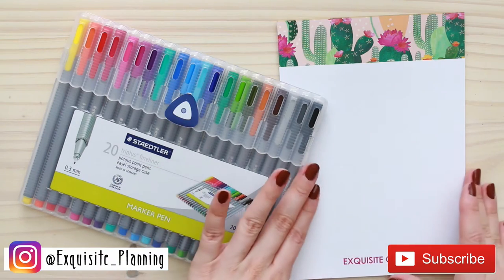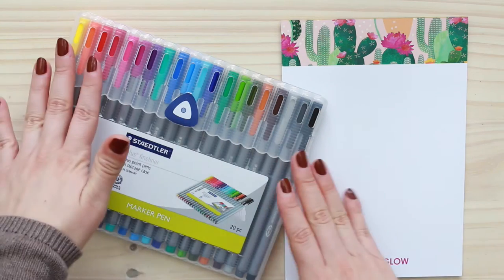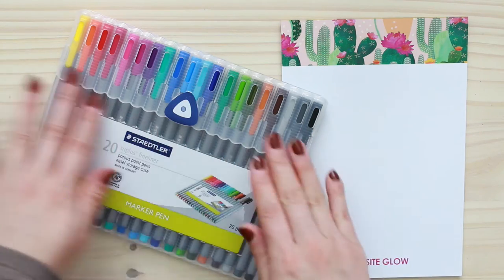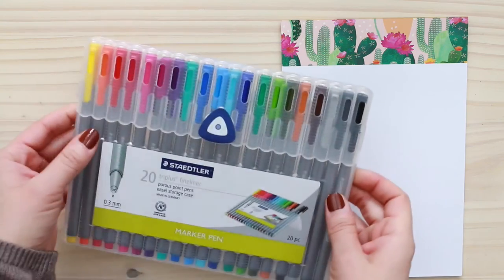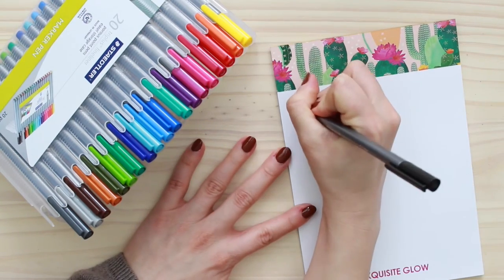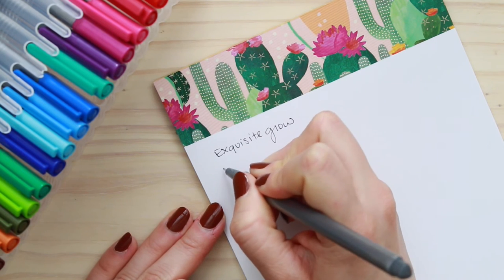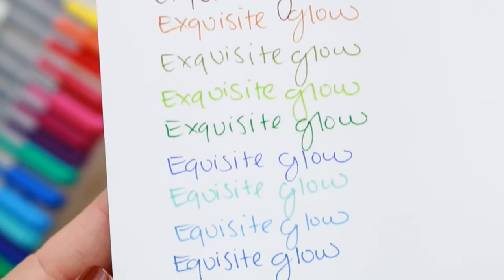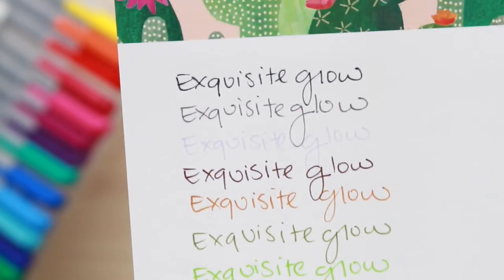STAEDTLER Marker Pens Review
STAEDTLER Marker Pens Review. I will be showing a the pigmentation for each pen by showing writing samples. Are they Worth your money?

Snap Chat: ExquisiteGlow

Paper Mate Ink Joy Gel Pens First Impression and Review

Products Mentioned:
STAEDTLER Marker Pens

ERIN CONDREN- Want to order an Erin Condren Planner? Sign up using this link to get a $10 discount

HAUTELOOK- Find amazing deals on the brands you love here. Ive Gotten so many Morphe Palettes through here its crazy!

FTC: All opinions on products mentioned are truthful and my own. Im not afraid to tell it how it is. I love ya !